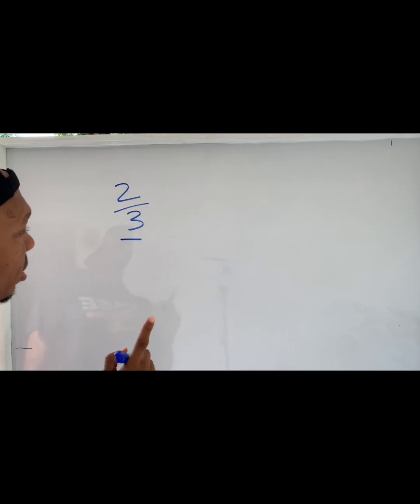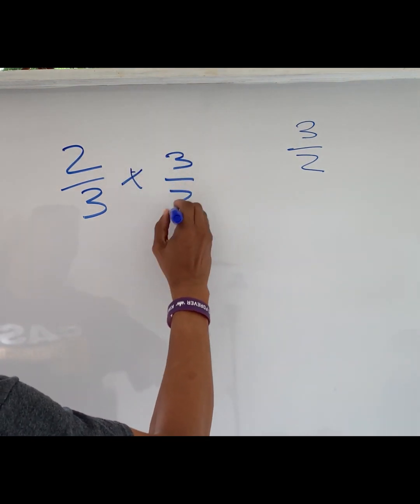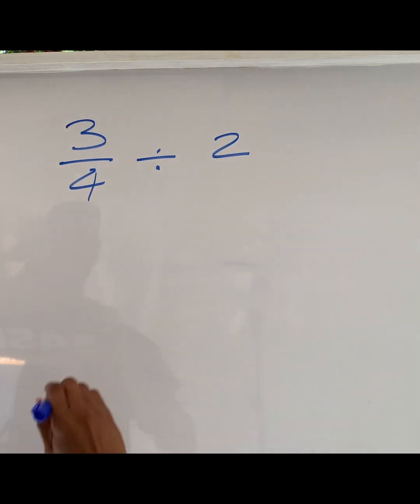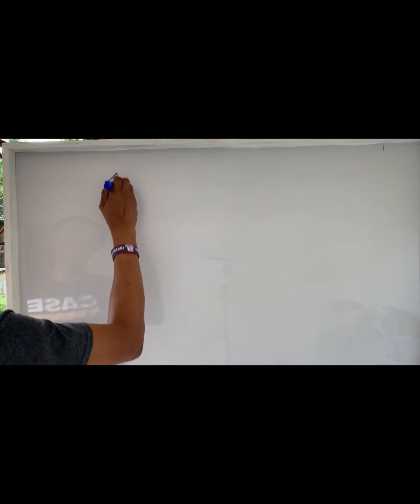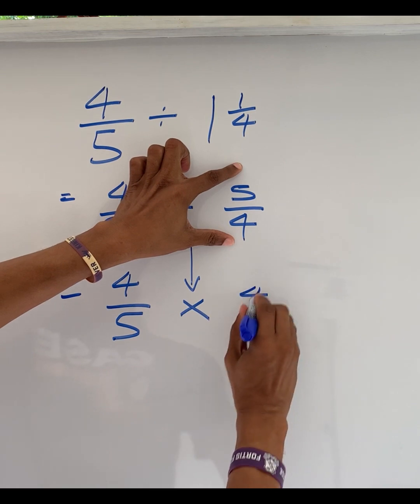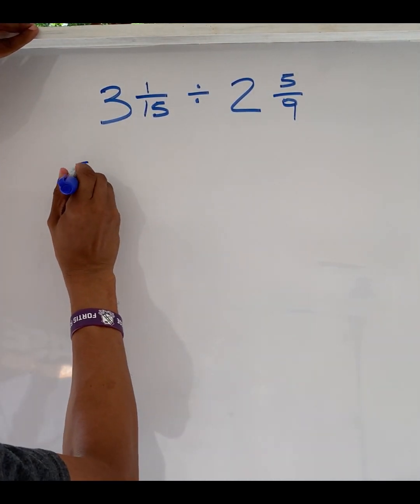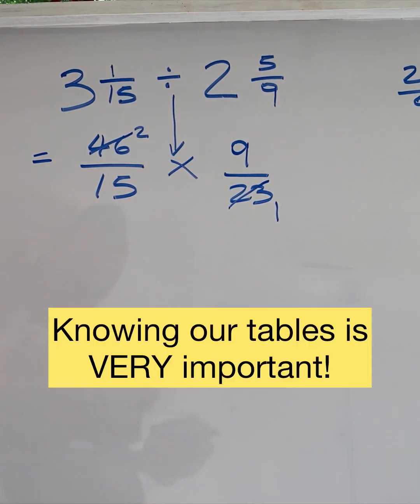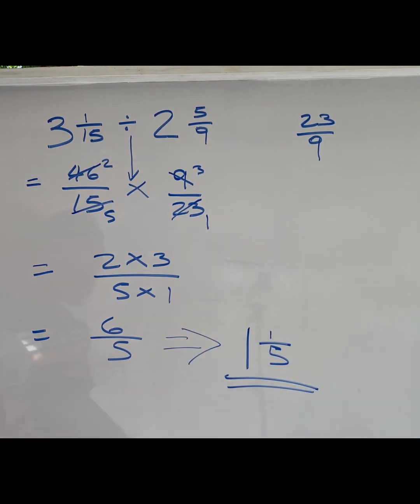HOW to MASTER THE DIVISION of FRACTIONS!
This video assists the student in the division of all types of fractions and mixed numbers. Follow these steps and success is inevitable!